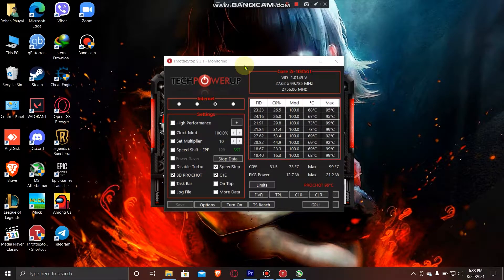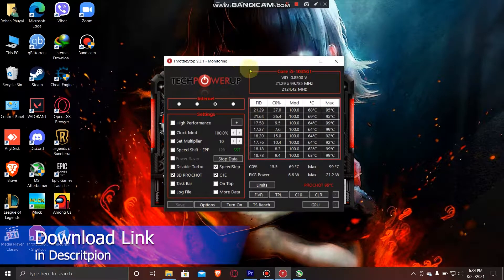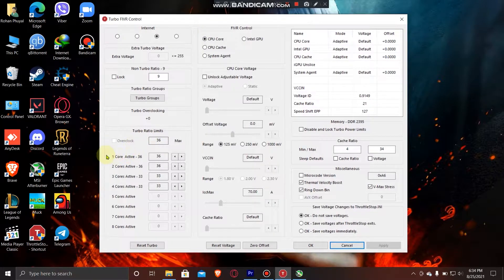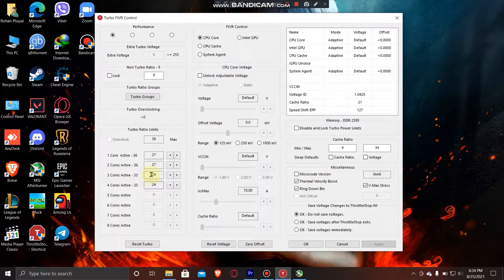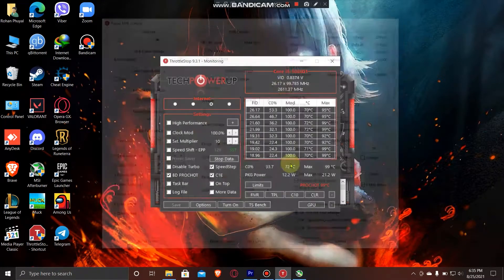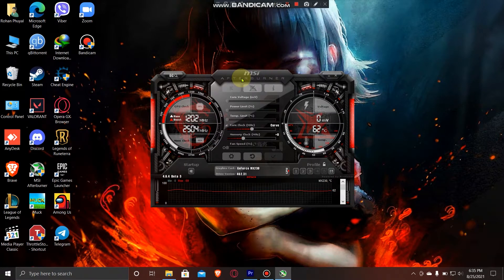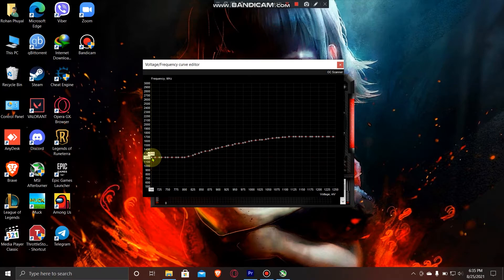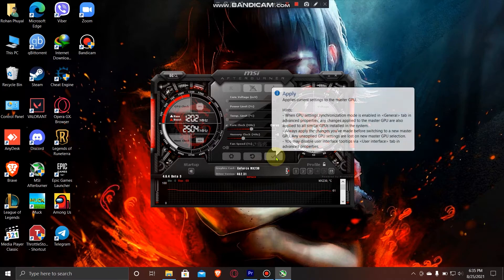HOW TO GET MORE FPS IN GAMES IN LAPTOP | UNDERVOLTING CPU AND GPU TO GET MORE FPS AND LESS HEATING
STOP THERMAL THROTTLING | BOOST FPS WHILE DECREASING TEMPERATURE | LAPTOPS | CPU + GPU SOLUTION DELL OR ANY LAPTOPS AND DESKTOPS